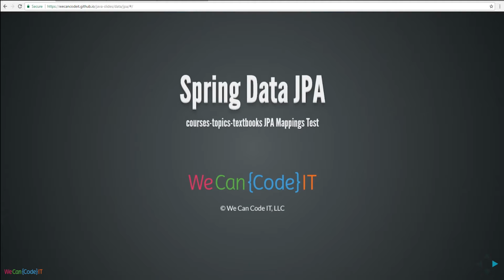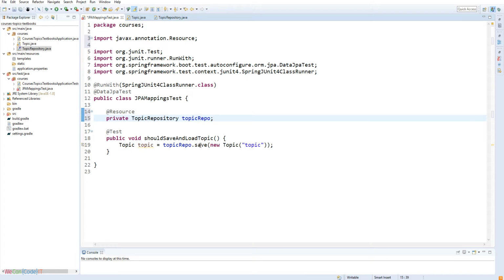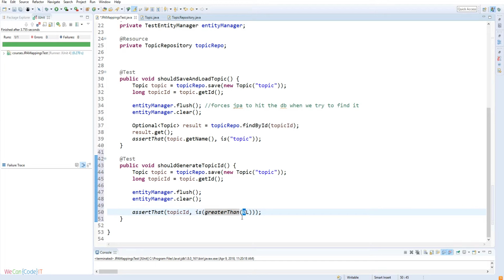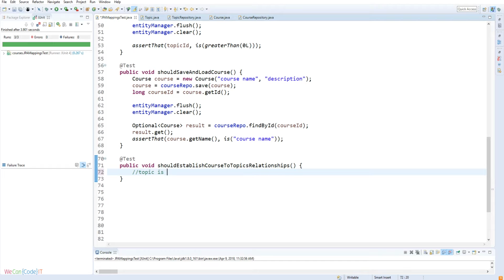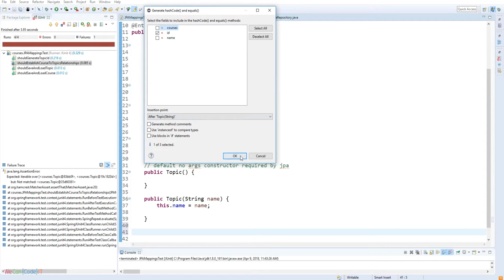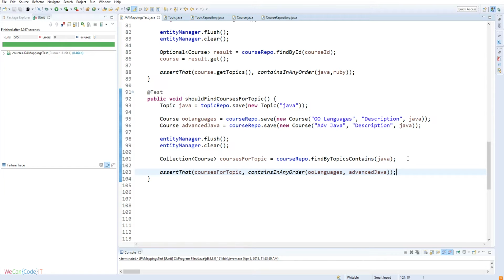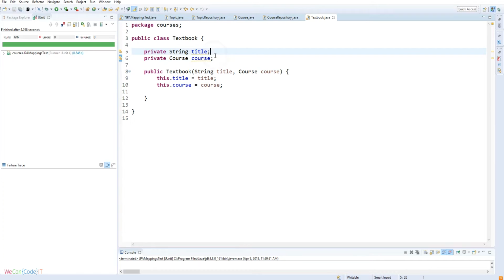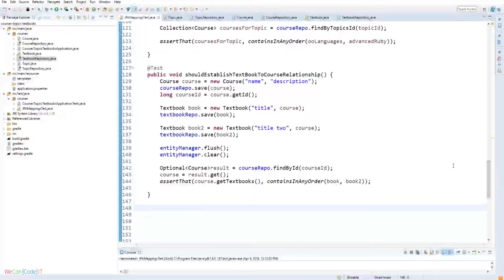courses-topics-textbooks-part-1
building out the jpa mappings tests